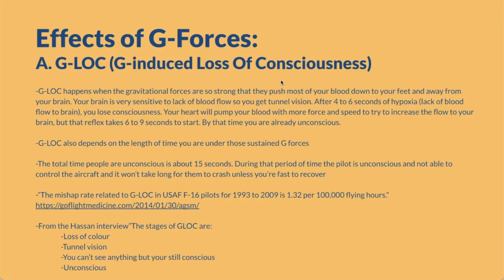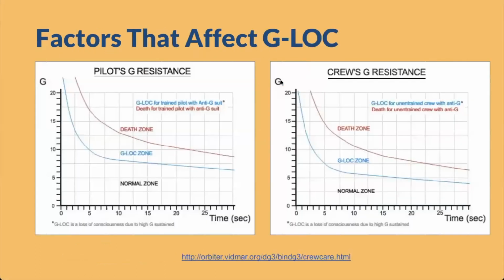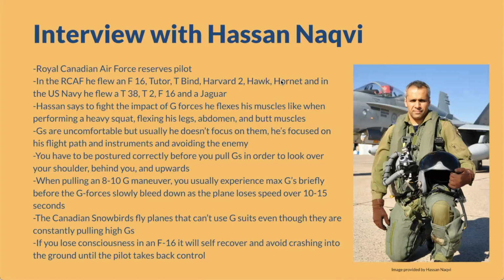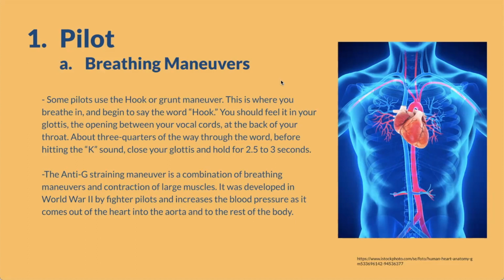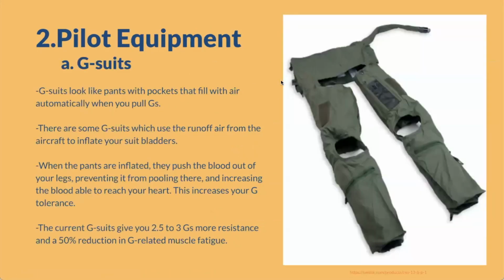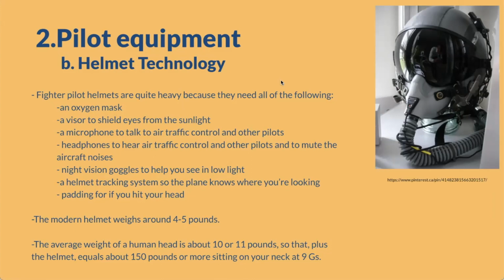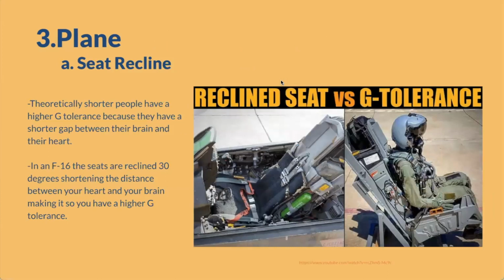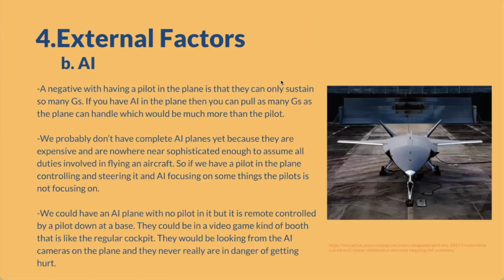Science Fair Presentation: Fighting G-LOC - A study of G-forces on fighter pilots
In this video Leander presents his 2023 Science Fair Project:  Fighting G-LOC - A study of G-forces on fighter pilots